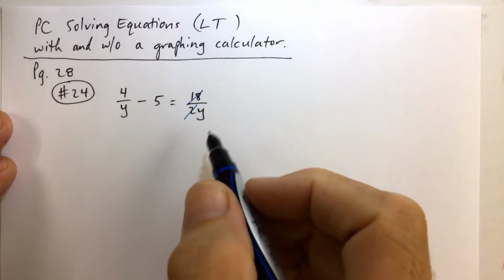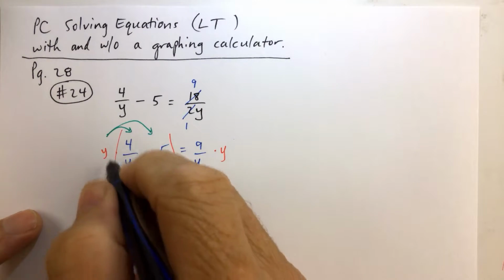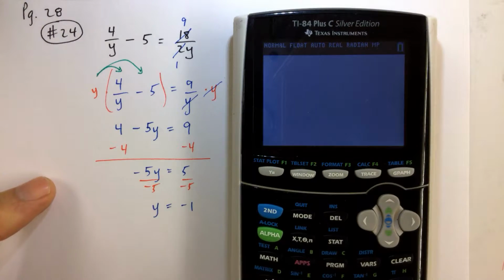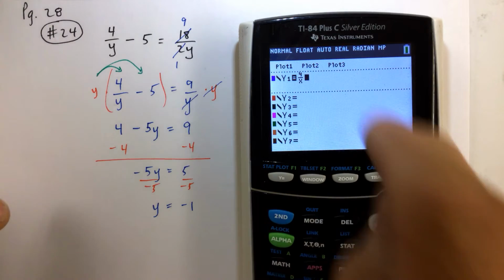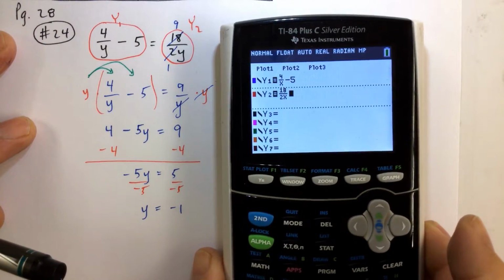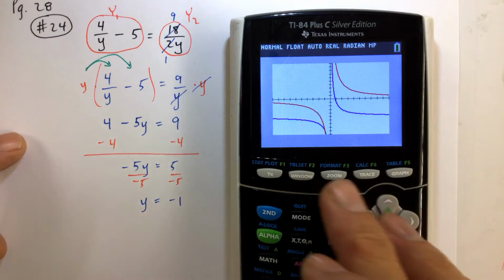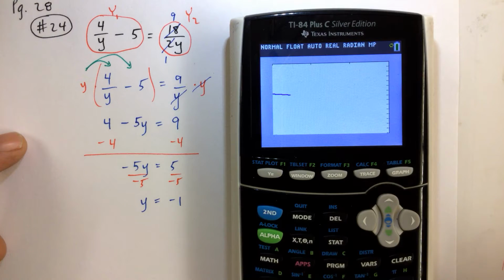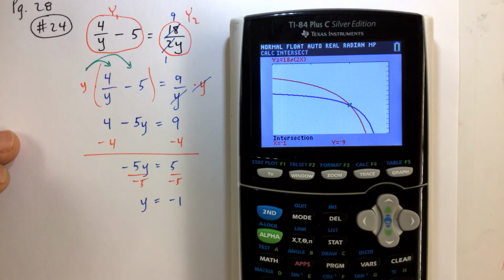Solving Eqns w & w/o calc